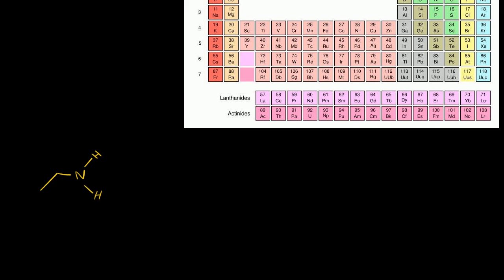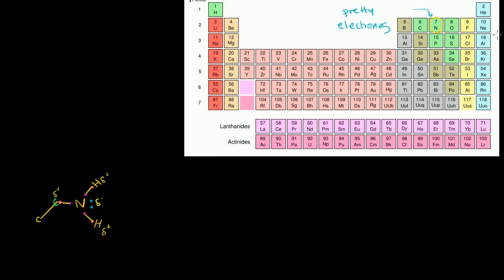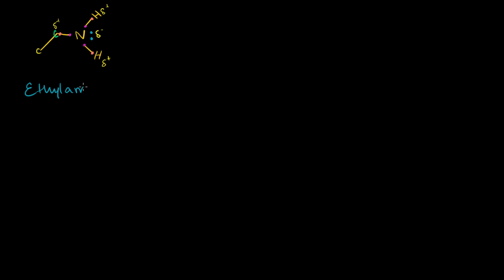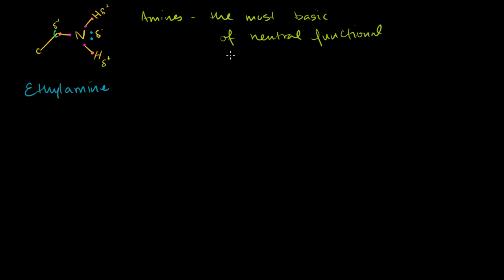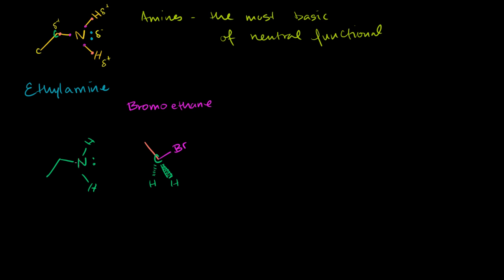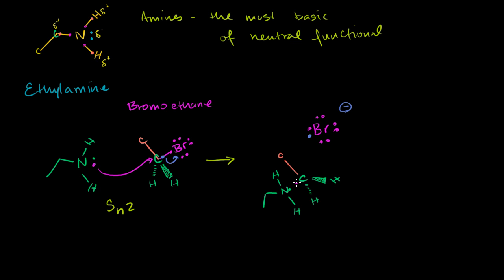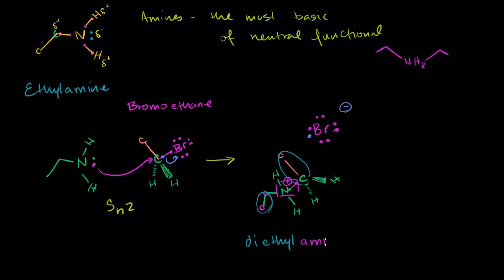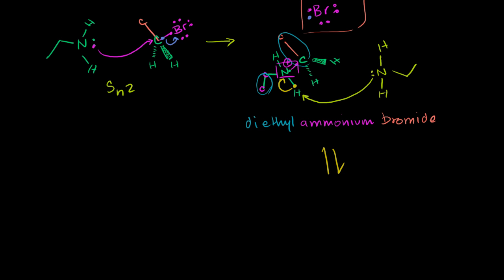Amine as Nucleophile in Sn2 Reaction